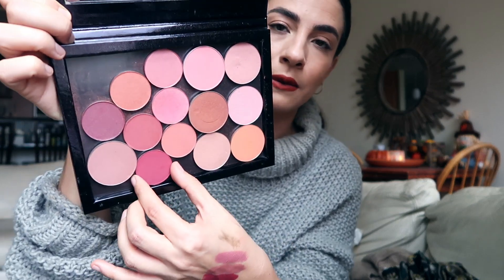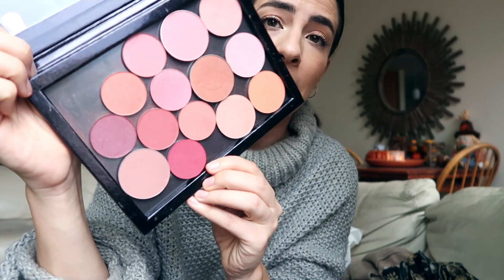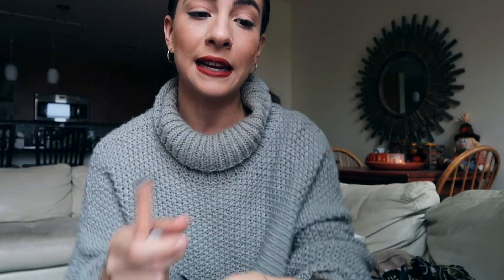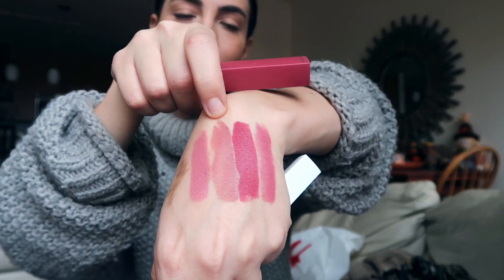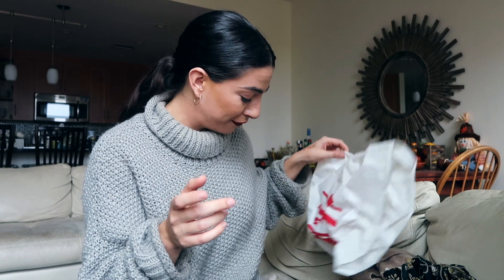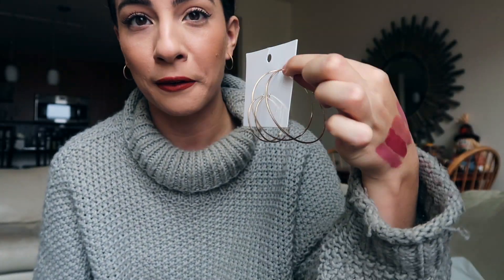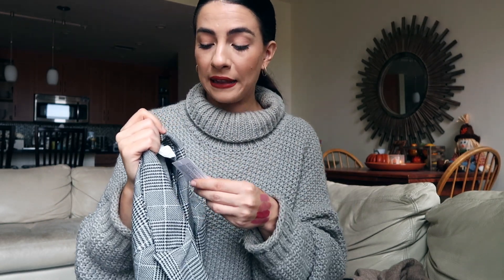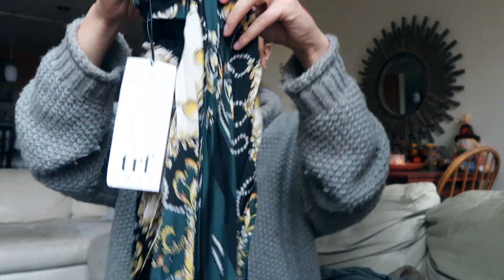FALL HAUL 2018 | Sephora, MAC, Zara, HM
I'm a professional makeup artist in the Washington D.C area - inquire for my makeup services and bookings here!

Products Mentioned
Cinema Secrets Makeup Brush Cleaner

Thank you all so much for joining me here for this video! :)